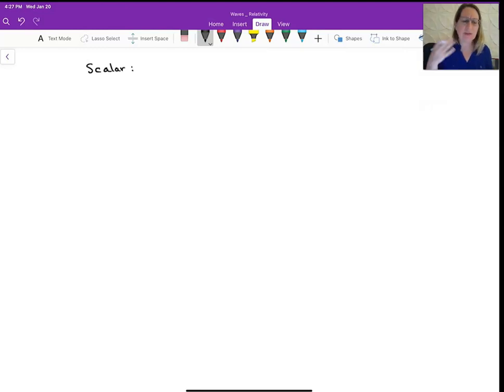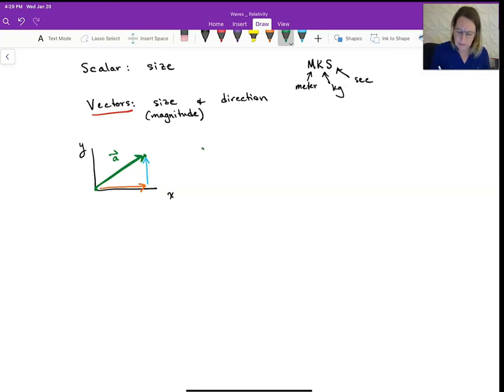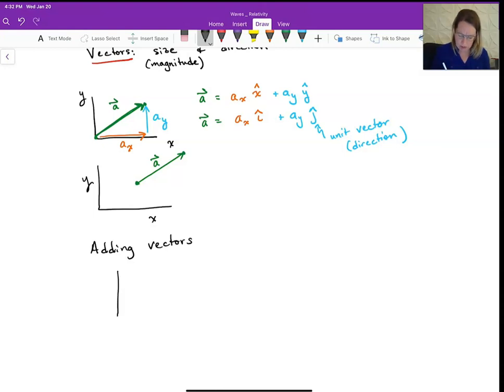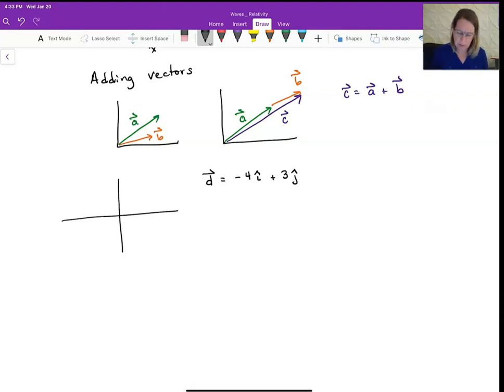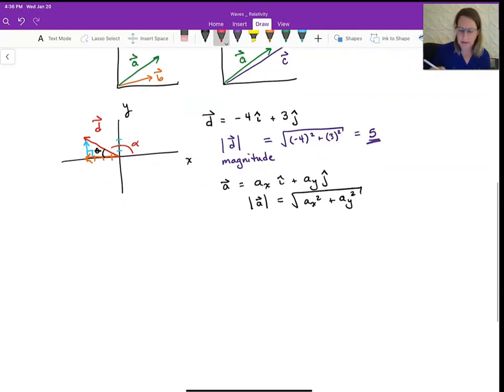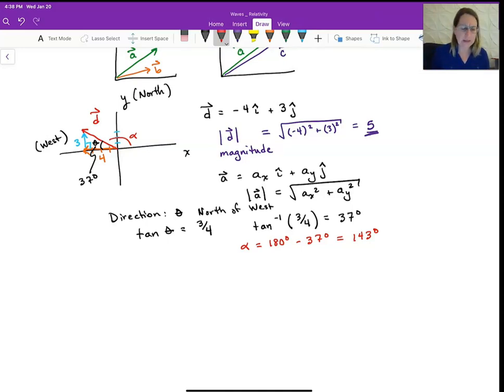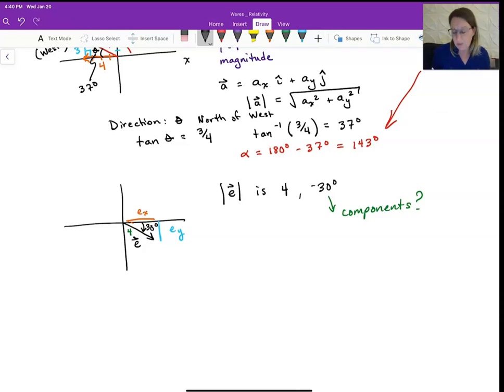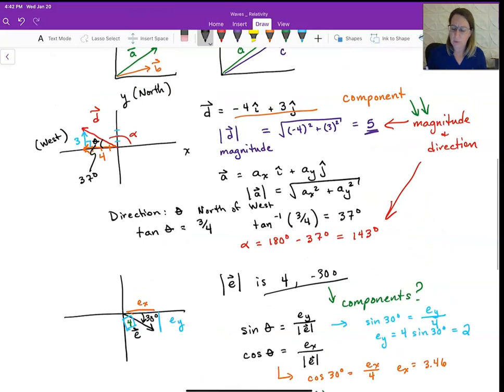Vector math 1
Introduction to Vectors. OpenStax Sections 2.1 and 2.2